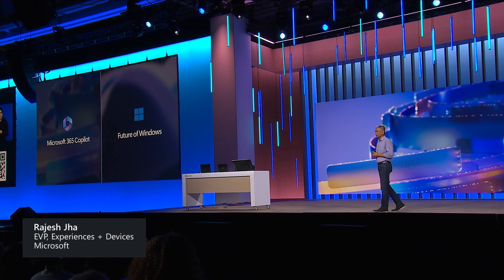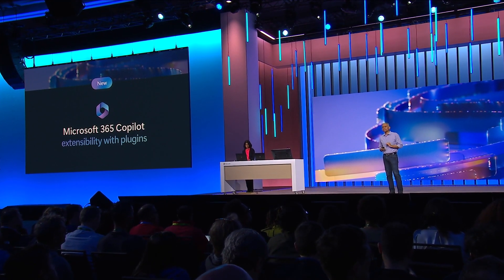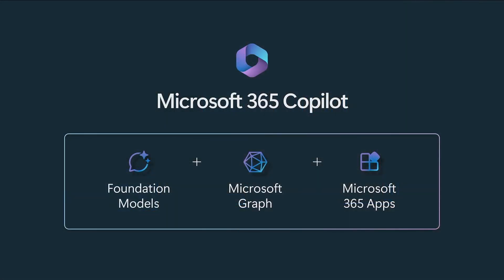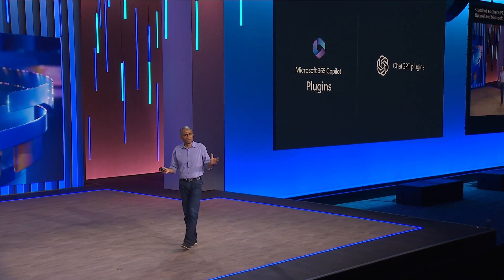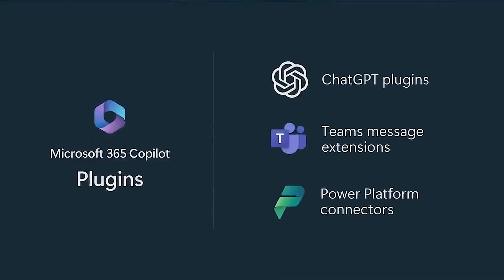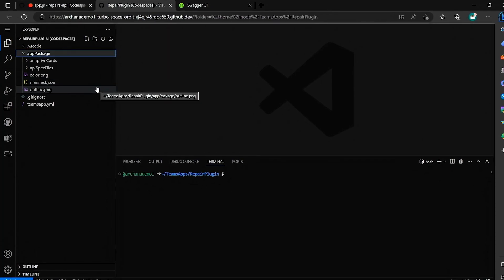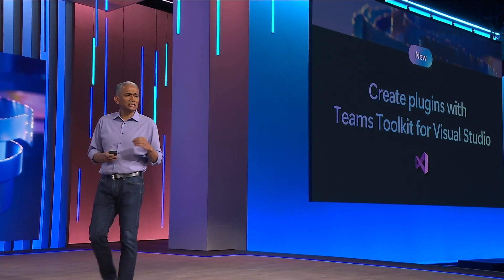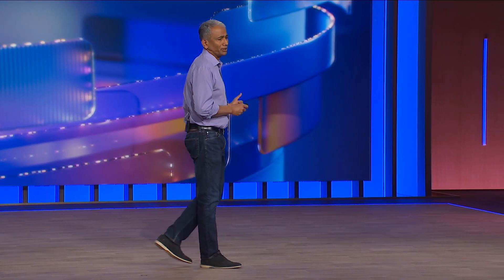Microsoft 365 Copilot, the next generation of intelligent apps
Microsoft 365 Copilot combines the power of large language models (LLMs) with your data in Microsoft Graph and Microsoft 365. Copilot will help you write code more efficiently, reduce errors,  and help you spend less time on repetitive tasks.